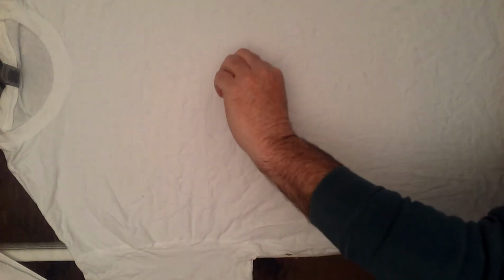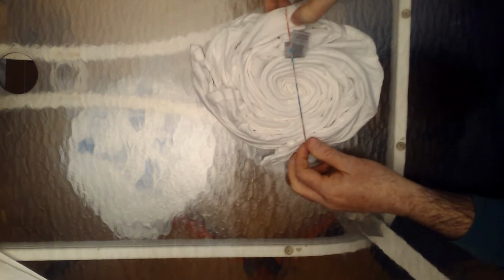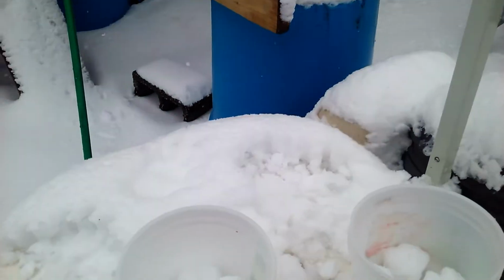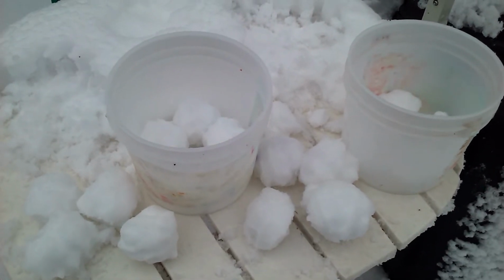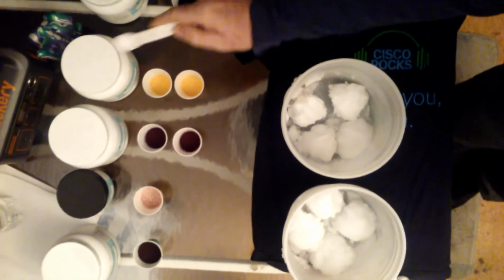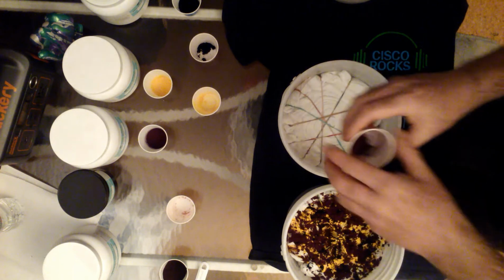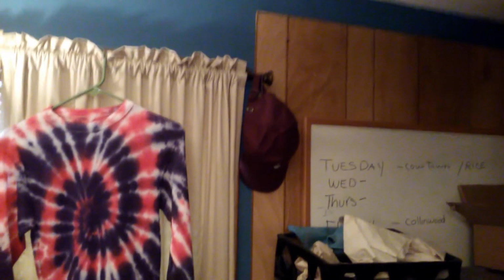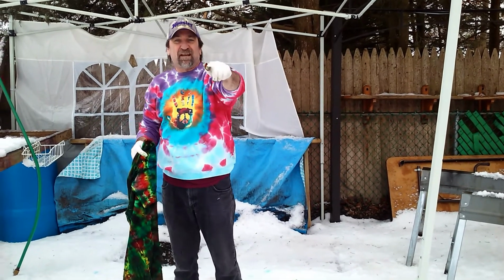HOW TO TIE DYE: SNOWBALL TIE DYE SHIRTS (ICE TIE DYE )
Snowball TIE DYE
Get CREATIVE !
Got Snow ???
Peace, LOVE,& TYE DYE ✌💯❄